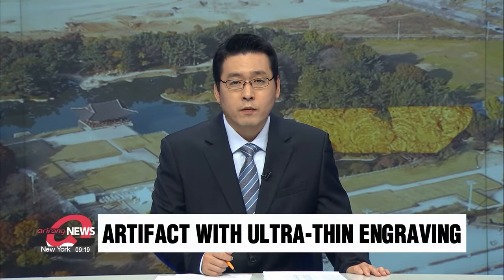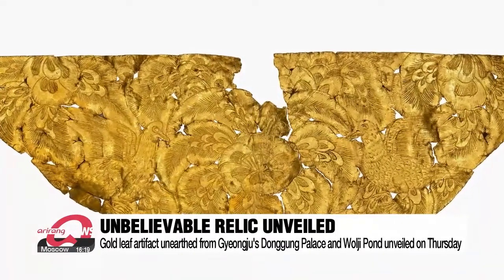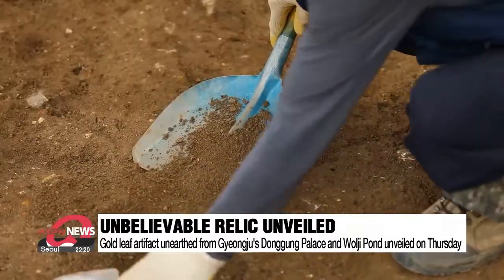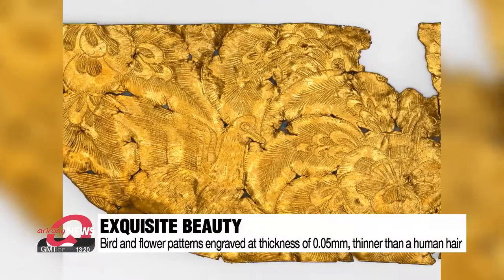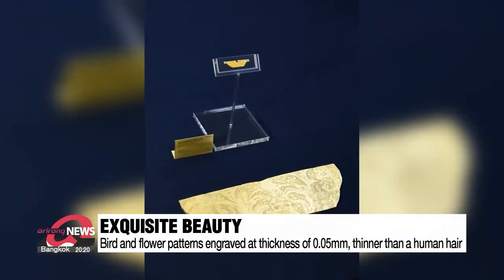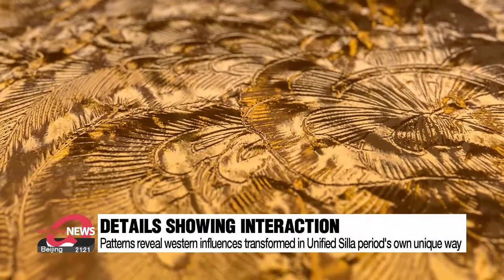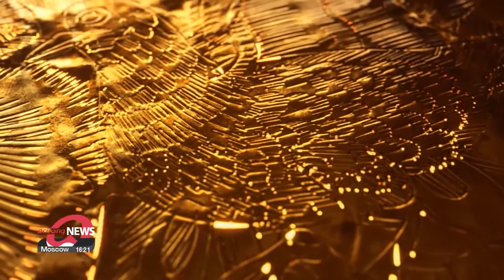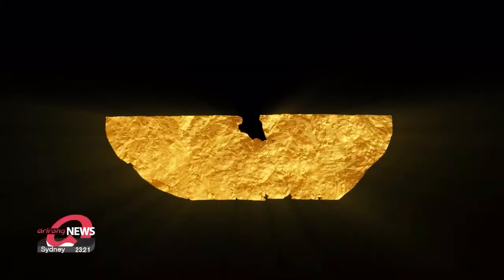Gold leaf artifact with ultra-thin engraving unearthed from Gyeongju unveiled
인간의 기술일 리가 없다... 금박에 머리카락보다 가늘게 그린 8세기 신라의 화조도

A priceless relic that's seen as one of the finest examples of metalwork from the Unified Silla period is unveiled.
With ultra-thin engraving and exquisite detail,... the gold leaf artifact left experts speechless.
Kim Bo-kyoung shares the details.
"Unbelievable."
"This can't be something that's man-made."
The words of experts after seeing a gold leaf artifact unearthed from South Korea's Donggung Palace and Wolji Pond in November, 2016.
Gyeongju National Research Institute of Cultural Heritage finally unveiled this sophisticated, outstanding gilt relic from the eighth century on Thursday.
The artifact was initially discovered as two separate pieces situated approximately twenty meters apart from one another.
But after going through a conservation process,... it was found to have been one single artifact.

Bird and flower patterns are intricately engraved on the thinly, spread out gold that measures 3-point-6-centimeters by 1-point-1-7-centimeters.
The jaw-dropping patterns are carved at a thickness of point-zero-five millimeters.
That's finer than a human hair and even difficult to see with the naked eye.
Experts all agree that this artifact displays the essence of eighth century Unified Silla Period metalwork.

"Delicately having all the elements one would want with flawless technology, it is not an exaggeration to say this is a global-level craftwork."

Experts say gold leaf engraved with these patterns also reveals western influences... but ones which have been transformed in Silla's own unique way.

"We can see the outstanding craftsmanship of Silla artisans from that time, showing the pinnacle of metalwork technology and the culture of that time. I hope this artifact can trigger more research on Silla-period metal craftwork."

This outstanding relic will be on display for the public at the Gyeongju National Research Institute of Cultural Heritage until October 31st through an exhibition ... titled "The Blooming Flowers and Birds on 3cm Gold Leaf."

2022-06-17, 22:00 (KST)